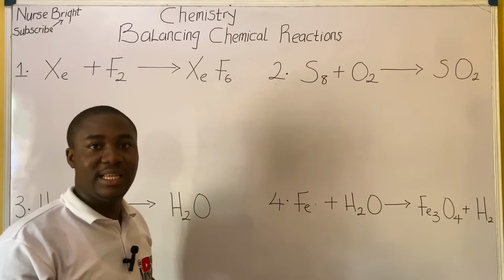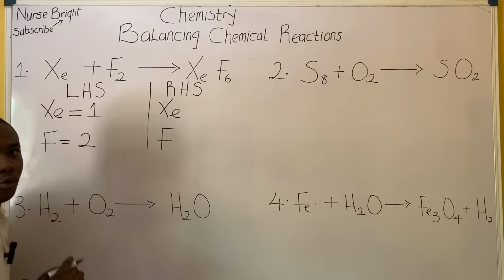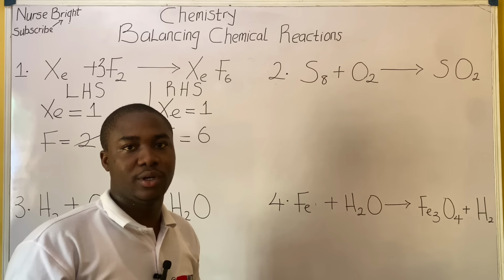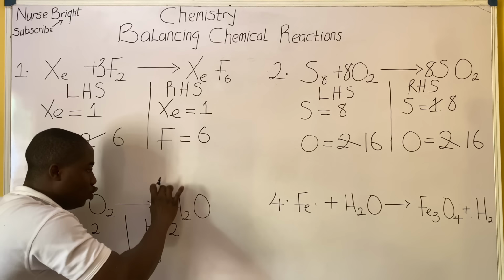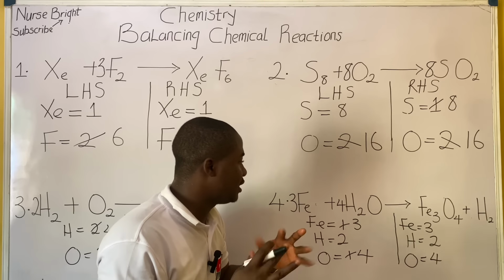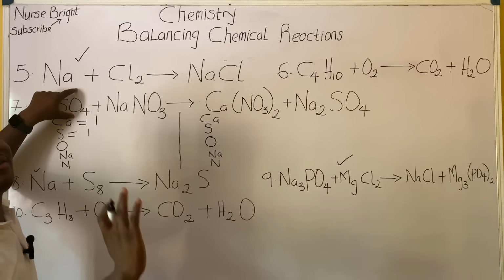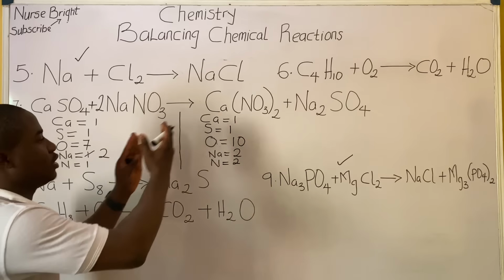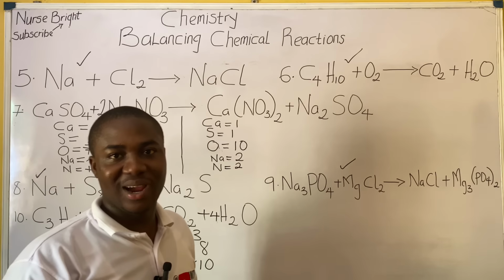How to Balance Chemical Equations